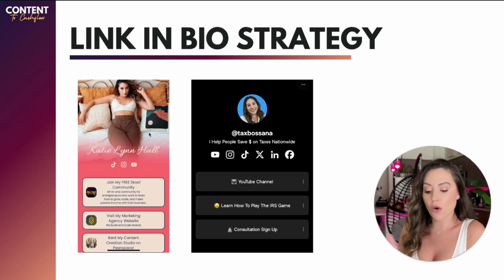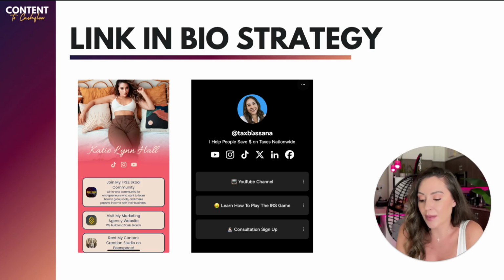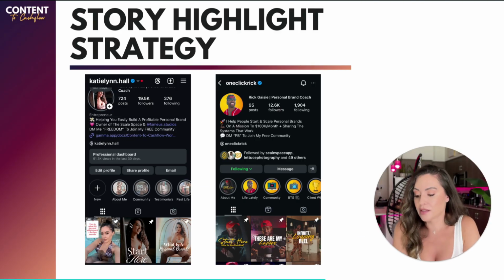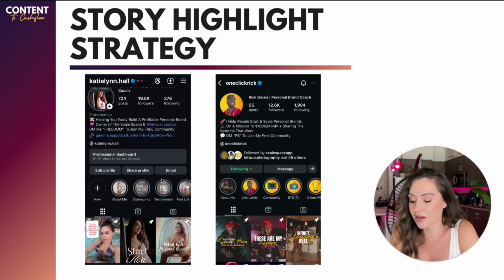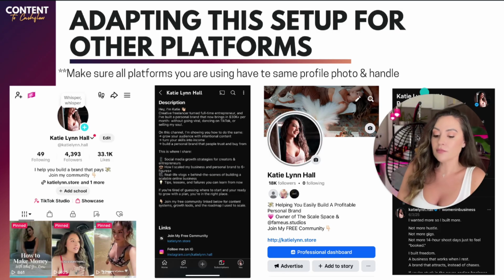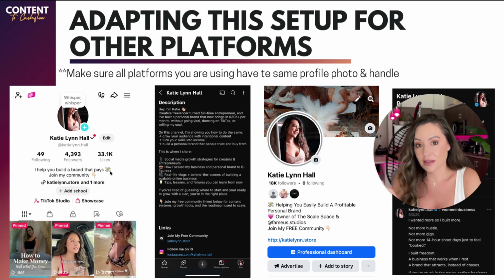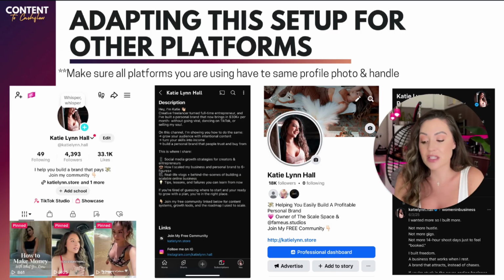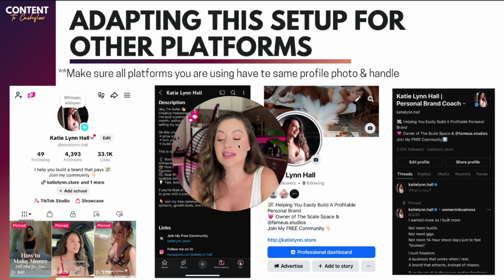Optimizing Your Social Media to Make Sales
Ready to turn your social media into a client-converting machine? Start here.

In this video, I’m breaking down how to set up your social media profiles to actually convert, not just look cute. Whether you’re a coach, service provider, or creator, your profile is your storefront. And if it’s not clear, compelling, and clickable... you’re losing potential clients by the scroll.

Here’s what we are covering:

✨ Bio Strategy – The 4-line formula that instantly tells people who you are, what you do, and why they should care.

📕 Story Highlights Strategy – What to include, how many to create, and the exact ones I recommend for building trust with new visitors.

By the end of this video, you’ll know exactly how to optimize your profile for conversions—so your content has somewhere powerful to lead.

00:00- Intro
02:00- Your IG Bio Formula
09:27- Link In Bio Strategy
14:25- Story Highlight Strategy
17:49- Pinned Post Strategy
22:05- Adapting These Strategies to Other Platforms
29:15- Conclusion